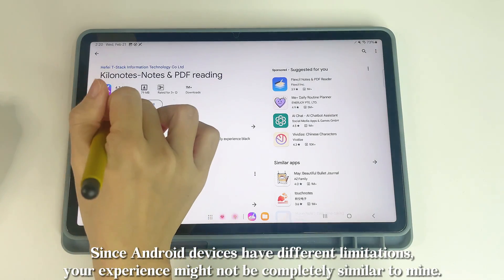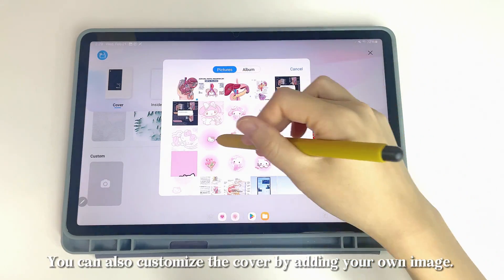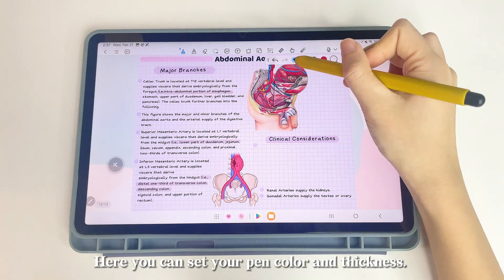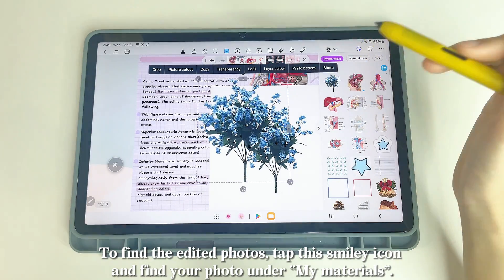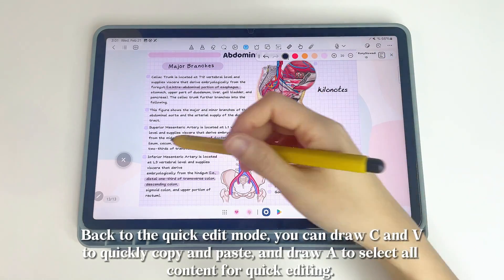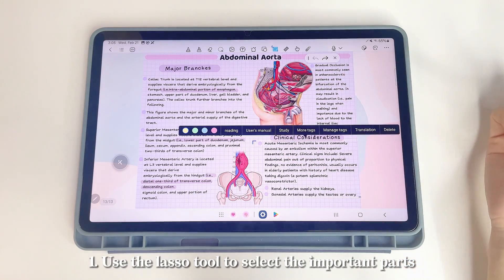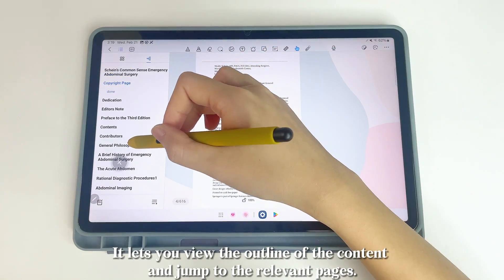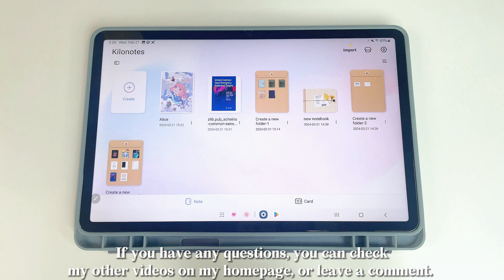2024 Kilonotes Android Tutorial & Walkthrough - Best Note Taking App for Android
2024 Kilonotes Android Tutorial & Walkthrough - Best Note Taking App for Android

In this tutorial, I'm using a Samsung Galaxy Tab S8 to demonstrate how to use Kilonotes' new app features to create aesthetic digital notes, digital planners, and digital journals.

Kilonotes is available on both the AppStore and Google Play.

Timestamp:

00:10 Intro
00:32 Where to Download Kilonotes
01:17 Kilonotes Home Page
01:45 Organizing Your Notes
02:13 Creating a New Notebook
02:50 Kilonotes Features
03:04 K-Switch
03:25 Select Content
03:40 Delete Content
03:49 Switch To Brush Tool
04:17 Straight Line & Auto Shapes
04:33 Switch To Highlight
04:48 Switch To Picture
05:11 Picture Cutout
05:30 Move Orders Of Images
05:46 Paper Cutting
06:03 Sticker Materials
06:13 Switch To Text
06:50 Copy Paste And Select All
07:06 Redo And Undo
07:16 Switch The Pages
07:23 Switch Notebooks
07:36 Doodle Pen
07:51 Shape Function
08:03 Flashcards
08:56 Tape
09:10 Reading
10:00 Export
10:12 Membership
10:50 Hidden Space
11:04 End

If have any other questions about how to use kilonotes or any tutorial requests, please feel free to let me know!